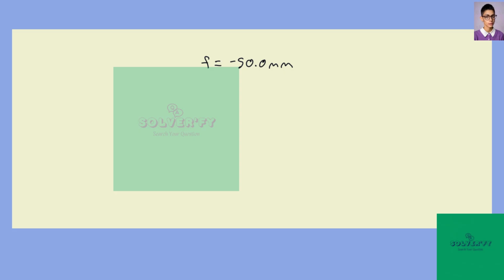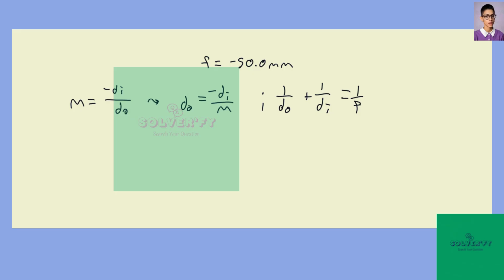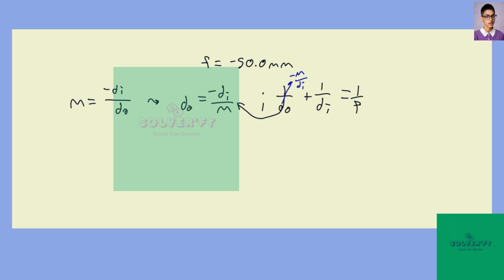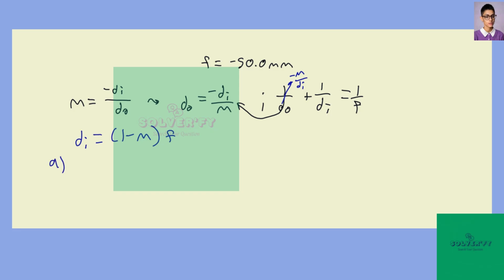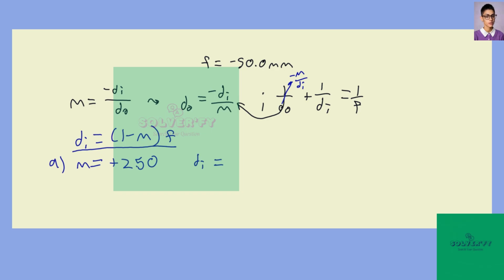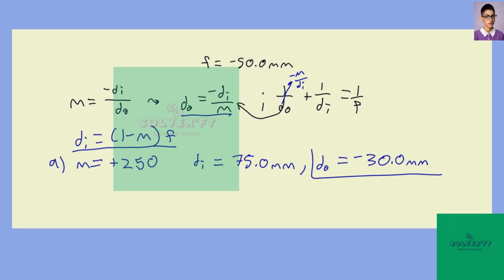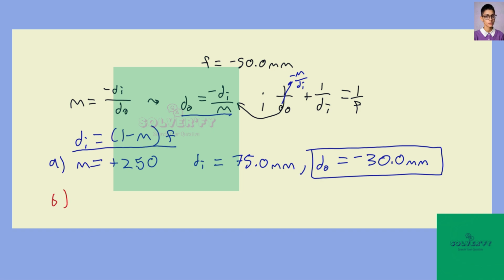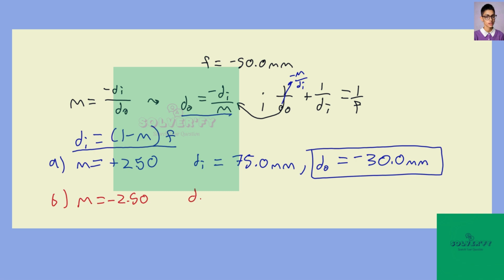[Physics] Repeat Problem 51 for a lens. : Consider objects real or virtual (formed by some other pi